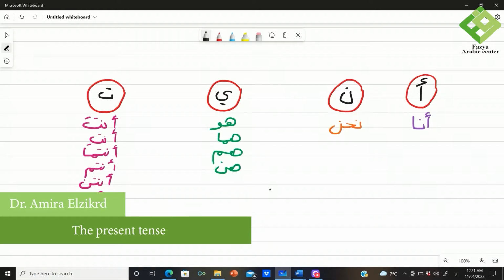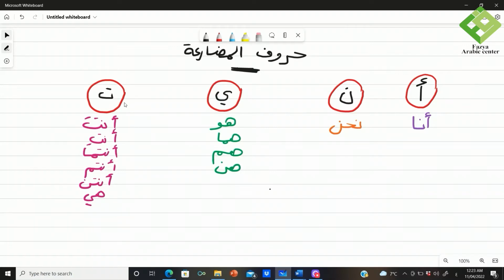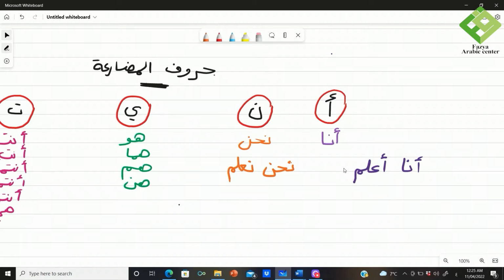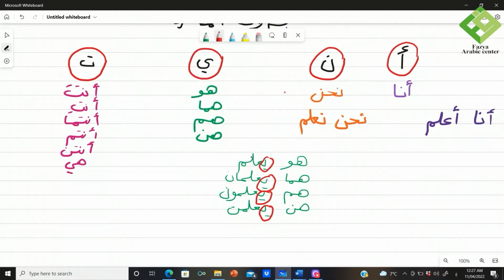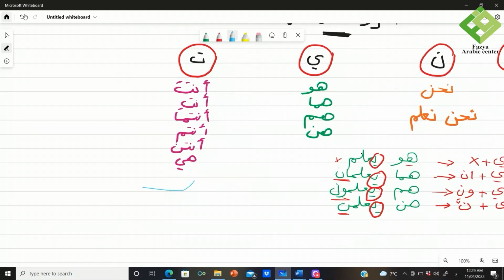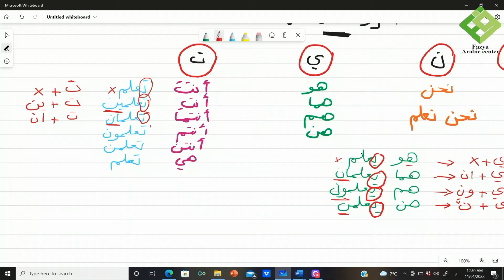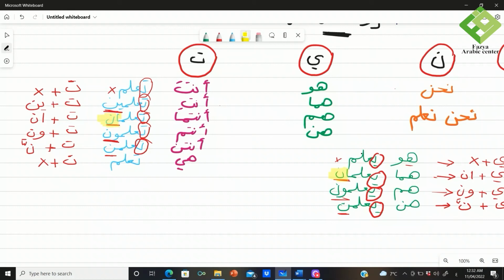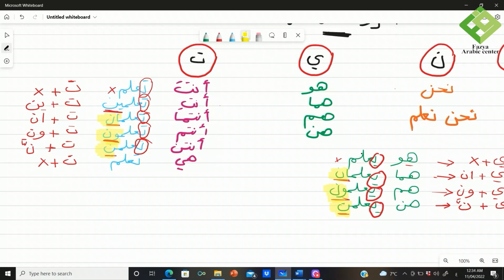Conjugating the present tense in Arabic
Know an easy way of conjugating present verb in Arabic with Dr Amira Elzikrd from Fayza Arabic Centre